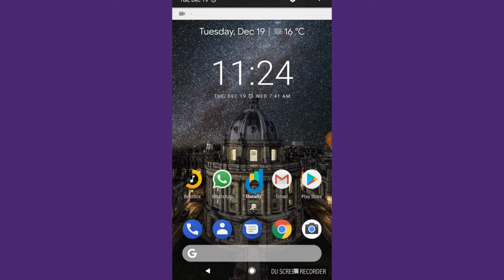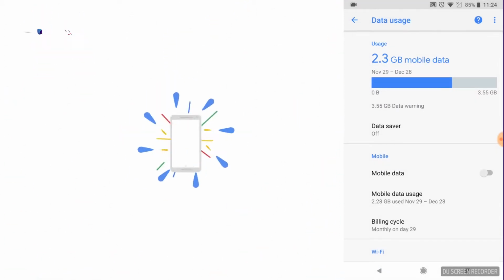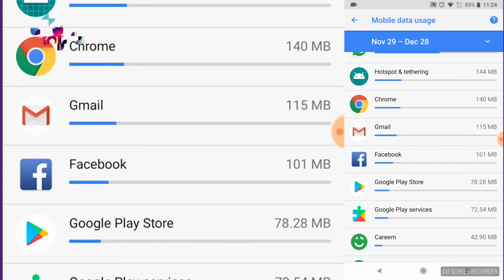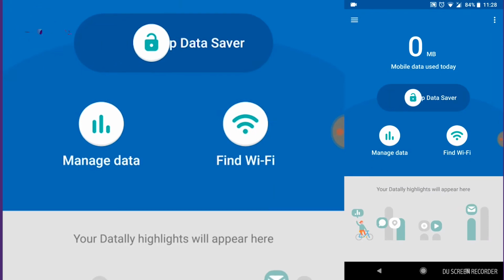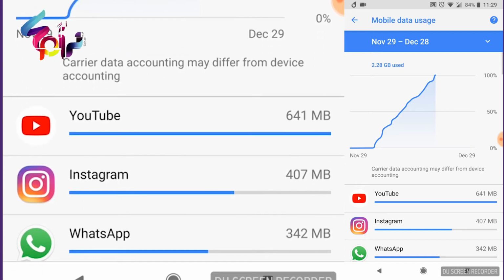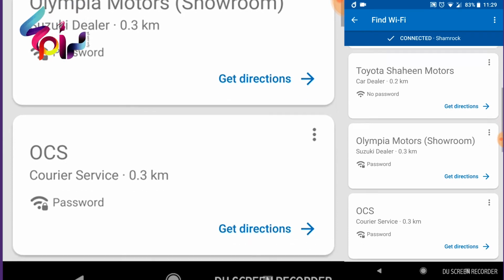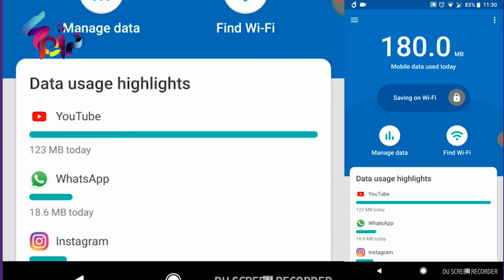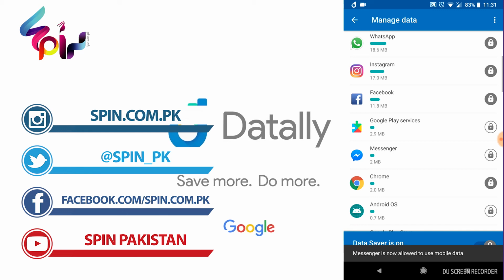How You Can Save Data With Datally